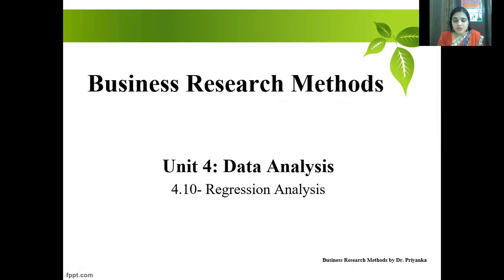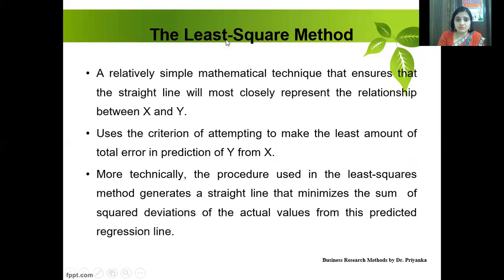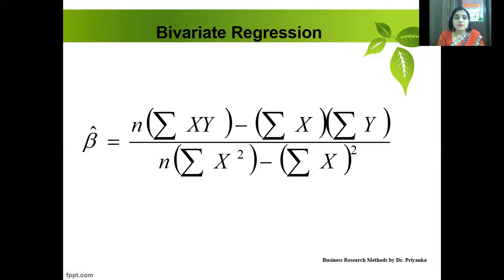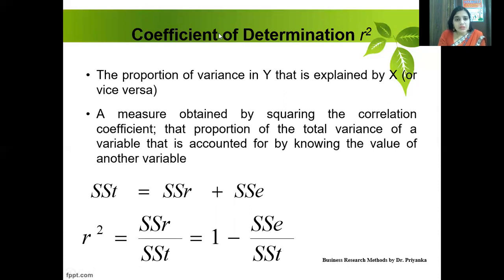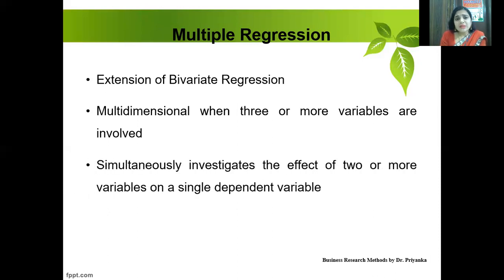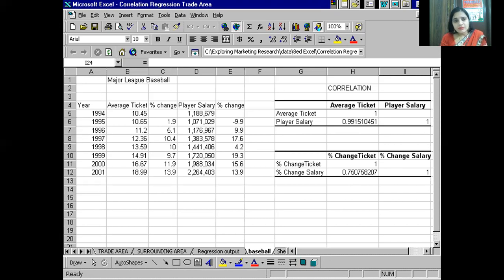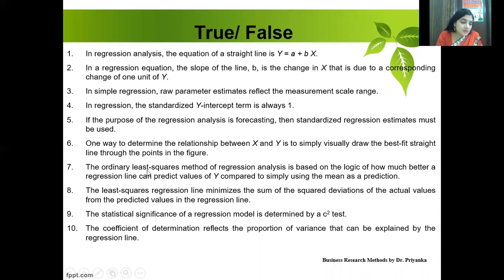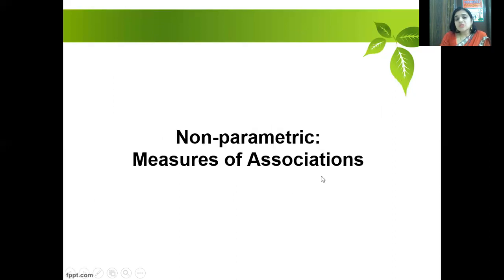47. Regression Analysis